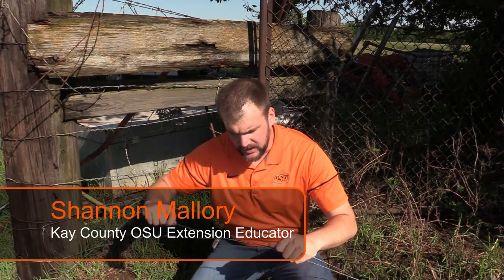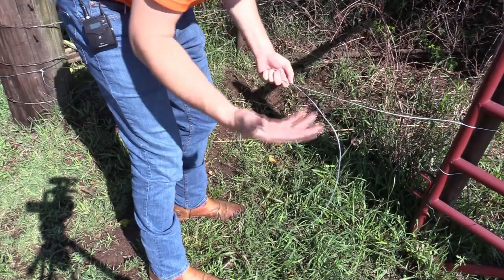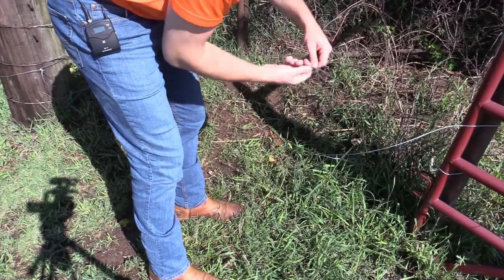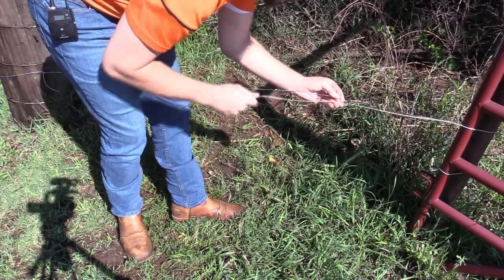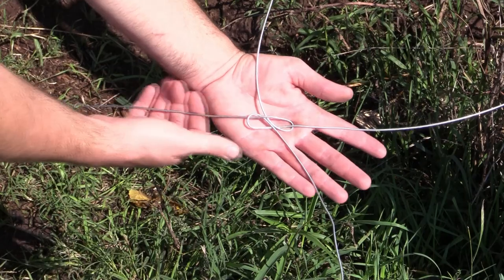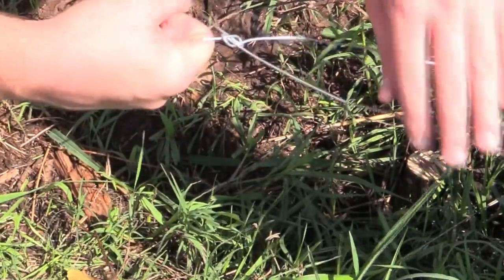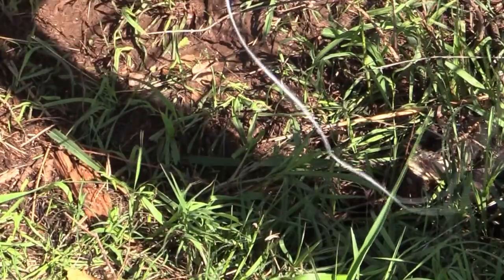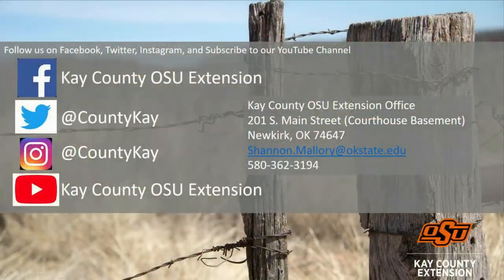Wire Fence - Figure 8 Knot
Shannon Mallory shows you how to tie a Figure 8 Knot to join smooth wire together. This knot is especially helpful for wire that will be put under high tension.

Music from:
YouTube Commons